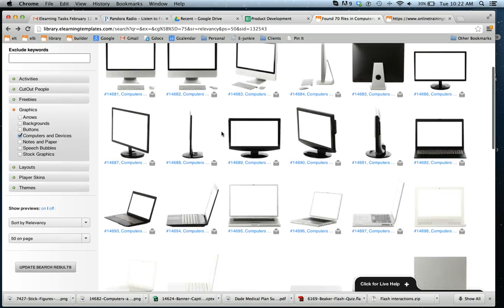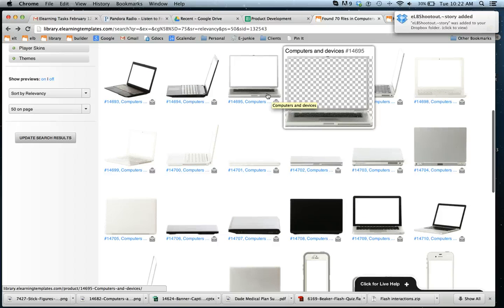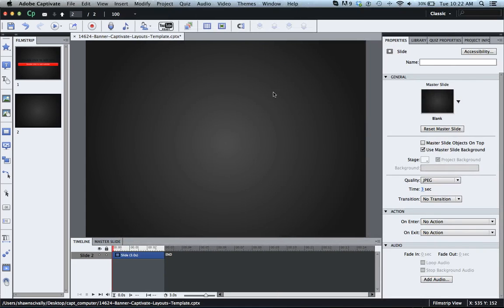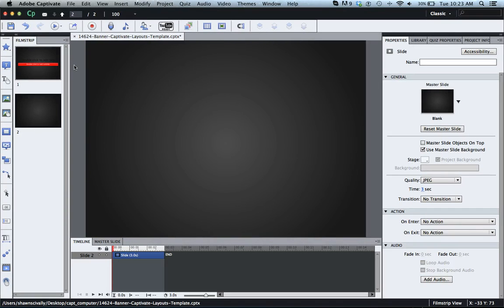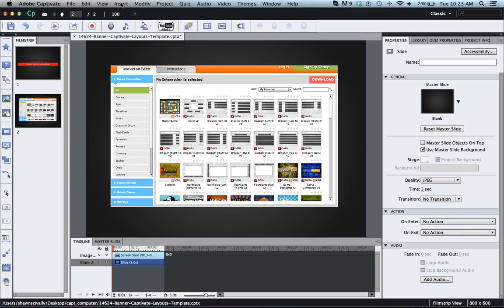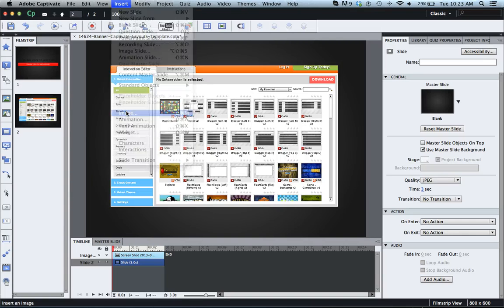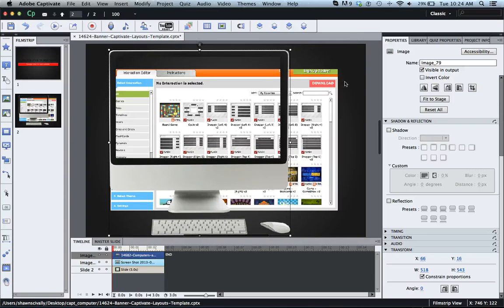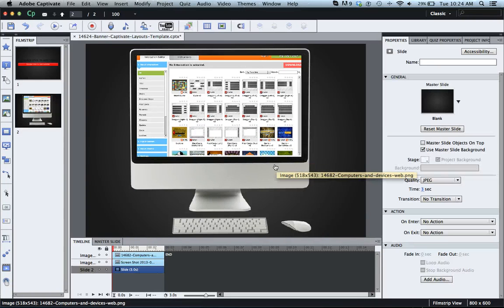Spicing up a screenshot in Adobe Captivate 6